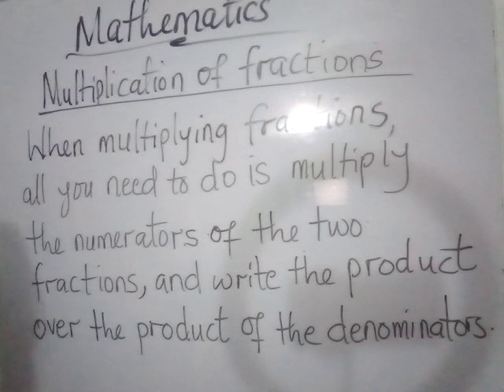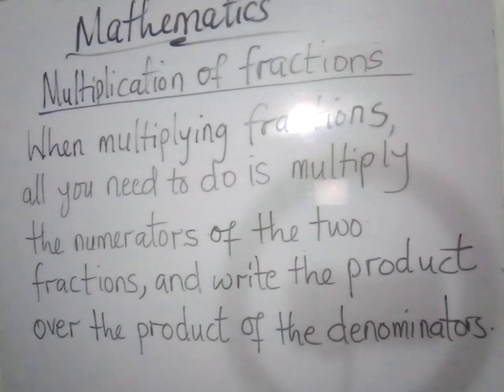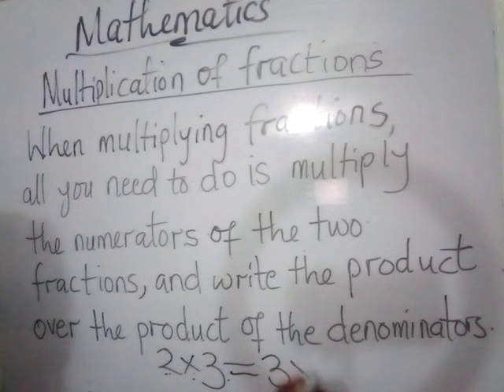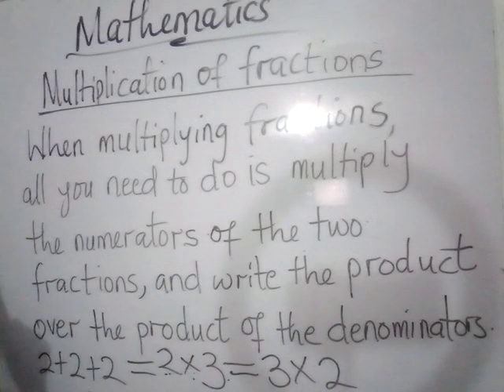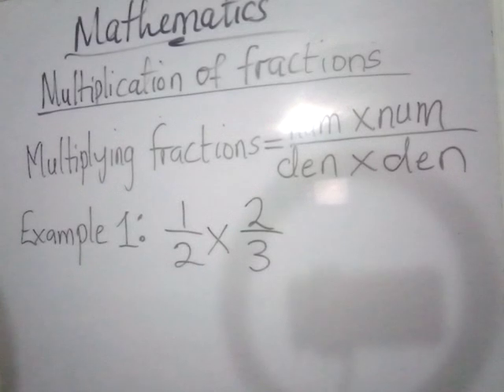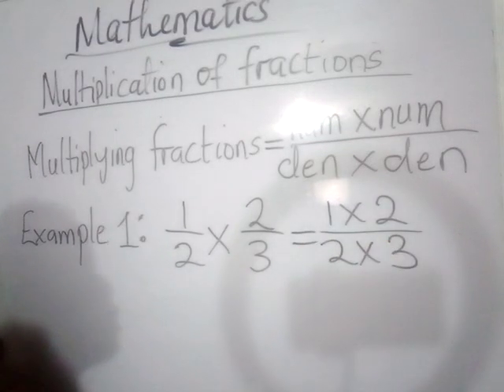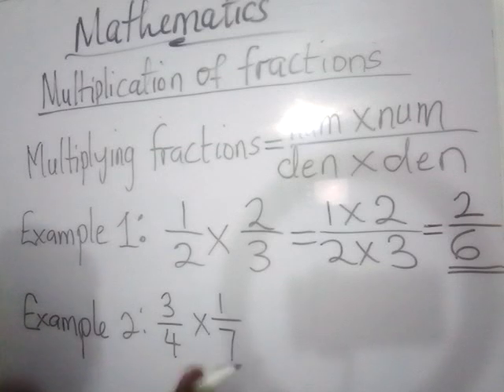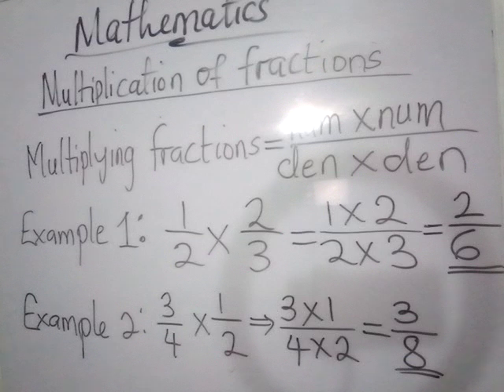Multiplication of fractions grades 1 & 2 WEEK 9